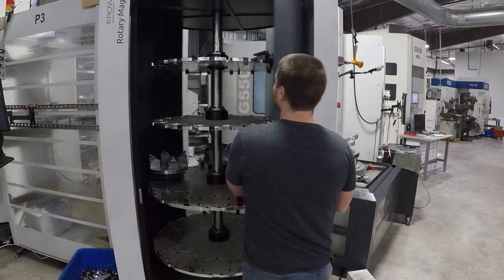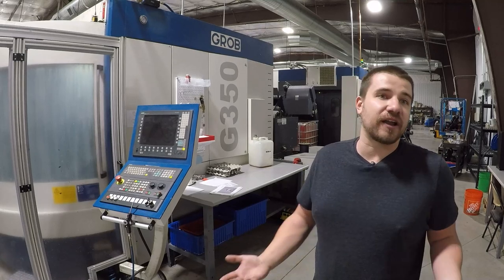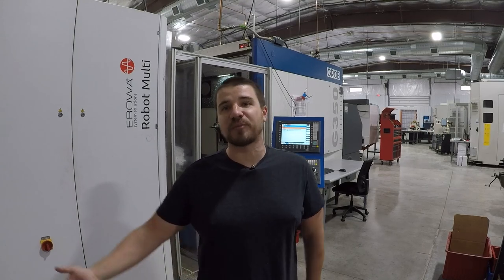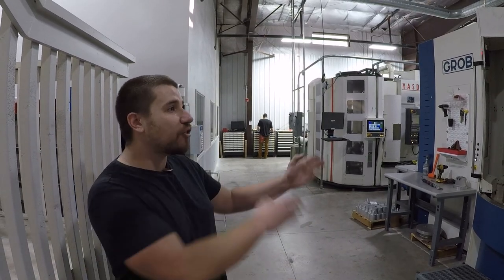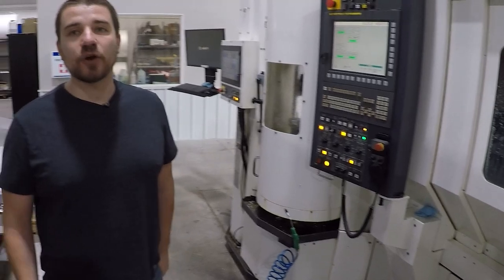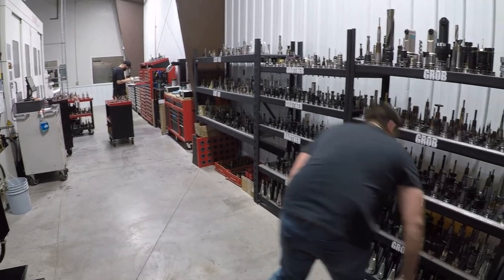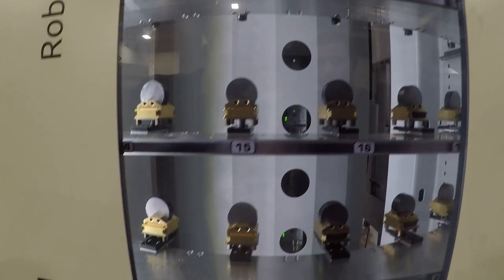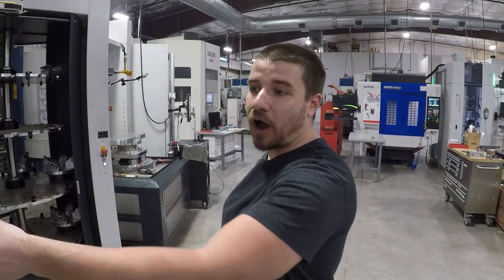AWESOME High Precision Job Shop Tour: Creations Unlimited!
GROB, Yasda, and Brother CNC Machines at Creations Unlimited! Dennis Rathi takes us on an incredible tour of his machine shop in Nampa, Idaho. He gives insight on machines, operations processes, automation, and more!  Enjoy!

00:00 Meet Dennis Rathi, Custom Creations Owner
02:13 Used GROB G350 & Production Schedule
04:49 Erowa Pallet System & Fixturing
06:44 NX CAM Programming Software: Before Fusion was Fusion
07:26 Internal Communication: Microsoft Teams
08:05 Market Competition & Adding Value
08:30 GROB: Upgrades & Retro Fitting for Automation
11:57 GROB G350 Gen 1 Specs & Table Weight Considerations
15:08 Manufacturing Industry Prevalence
17:46 Bridgeport & Surface Grinders
18:12 Moving a CNC Shop To Another State
18:46 GROB G550
20:46 Digital Torque, Dovetail Fixturing, and Tool Life Management
22:24 Yasda PX30i
24:30 Yasda's 300 Tool Magazine
26:28 Thermal Growth & Coolant Chillers
28:11 Machine Shop Size & Utilization
28:40 Tool Crib: Tools & Tool Holders
31:37 Shop Layout & CNC Machine Placement
32:00 Brother Speedios & Erowa Brass Holders
38:23 GROB TM200 + GROB PSS-R15
45:49 Methods MV 1600H
47:26 Dual Chip Conveyor
48.11 Puma 240 M: Turning Machine Going Strong 15 Years Later
50:59 DMG Mori NTX 1000 & Mori Seiki NH 5000
56:46 Doosan & Tool Presetters
58:25 RARE MACHINE! Brother Speedio F600X1
01:00:24 Brother Speedio R450X1
01:01:42  Air Compressors
01:04:00 Maintenance Tasks
01:05:22 High Demand for Tight Tolerances
01:07:37 Inspection: Zeiss CMM & Calypso
01:14:45 Machine Shop Babies
01:15:53 Creations Unlimited: Where Production Meets Precision

5 Reasons to Use a Fixture Plate on Your CNC Machine